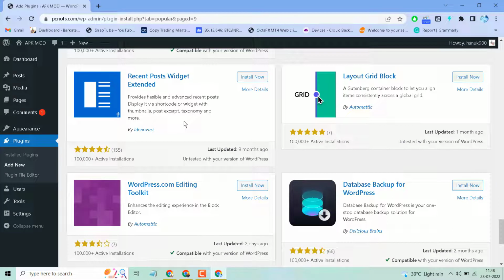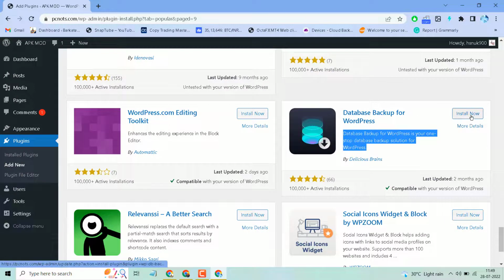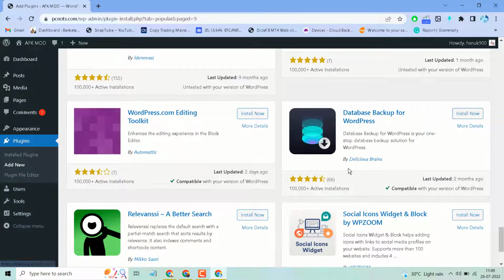how to backup database and files in wordpress in 2022